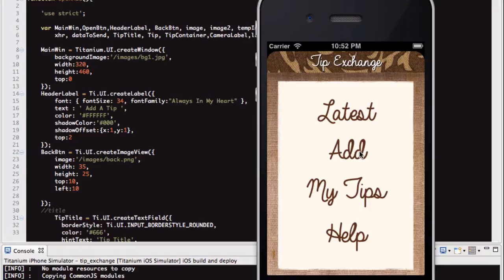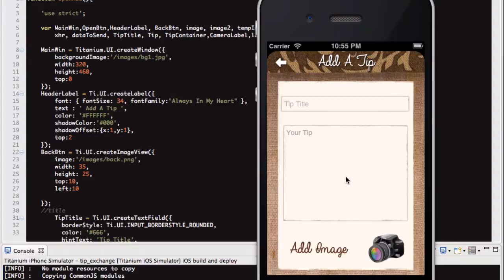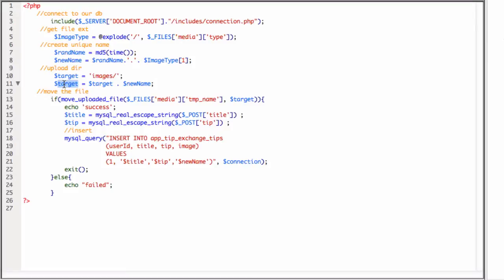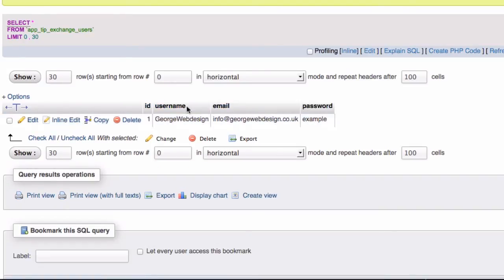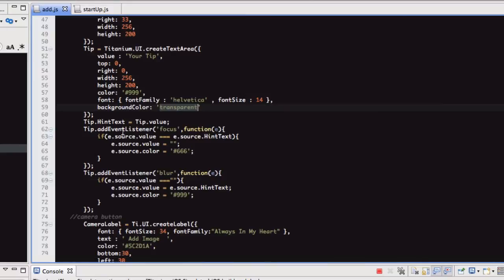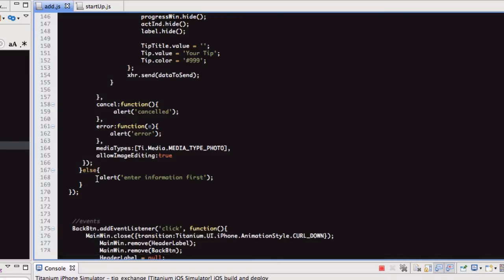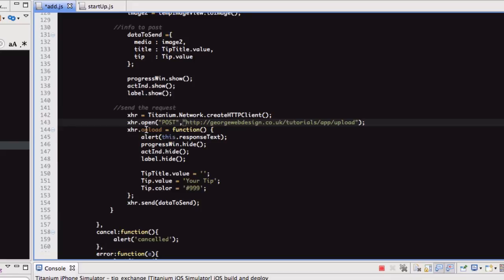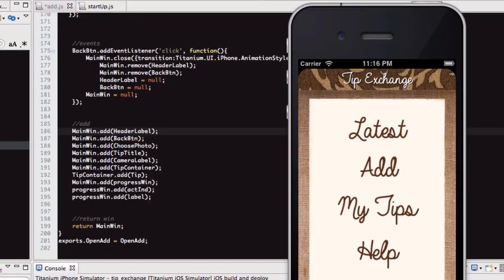Building An iPhone App Using Appcelerator Titanium Part 3 - Upload image To Server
In this video will show you how to have hint text on textfields and textareas , upload iage to your server, insert data into a database and also explain a few of the Titanium API Objects.